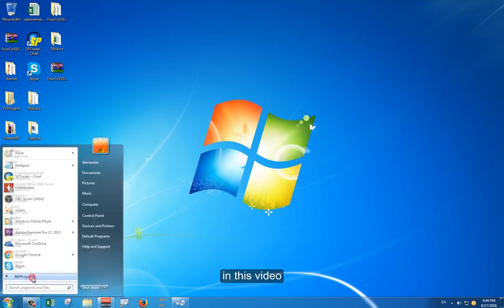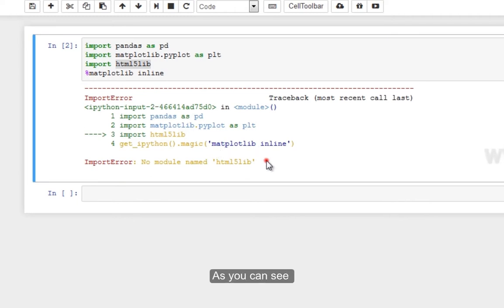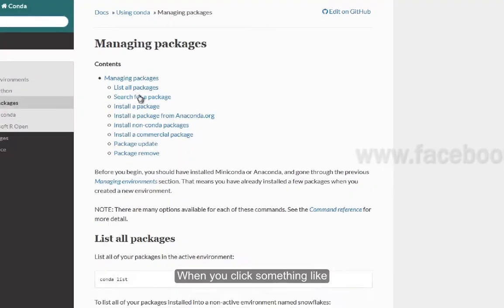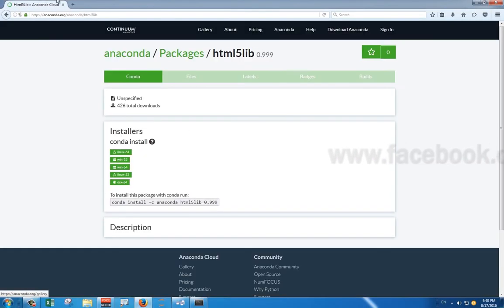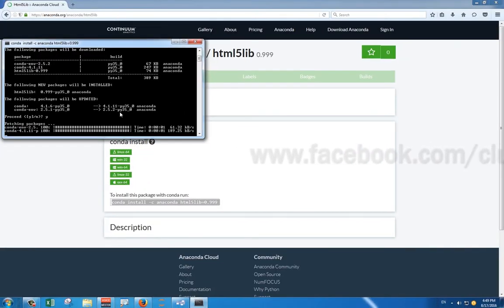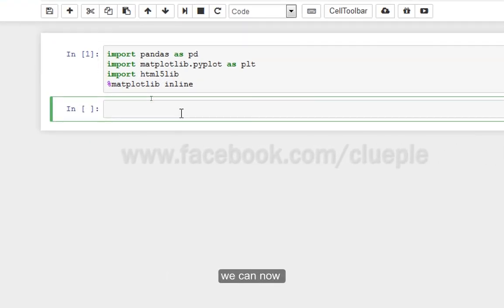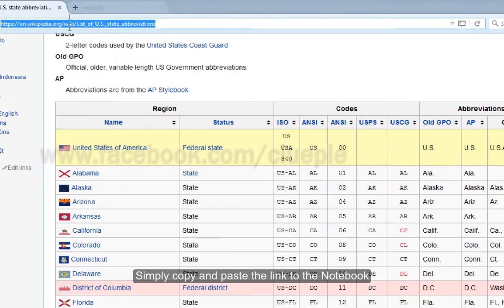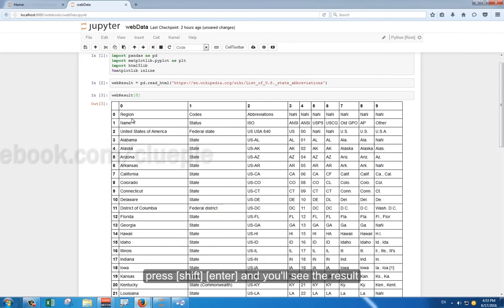Install new package in Anaconda & Fetch Table Data From Web| Python Self-Learning Series W001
First of all, you need to install a new package to Anaconda.
The package is called 'html5lib'.
Once you finish the installation,
you can go back to Jupyter Notebook and import 'html5lib'
to start using the read_html feature.

Simply paste the link that contains your target table data
inside the 'read_html' bracket.

If you're looking for the first table, simply add zero inside
a square bracket after your given table name.

If it's the second table of the webpage, put one inside the
above square bracket.

Finally, I am sorry to not using my real voice due to sickness.

Enjoy Python programming